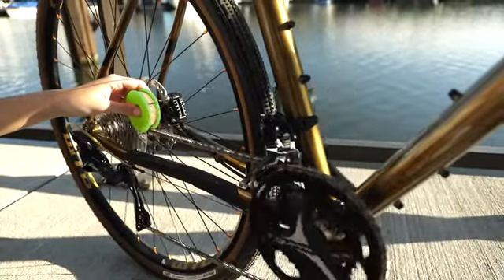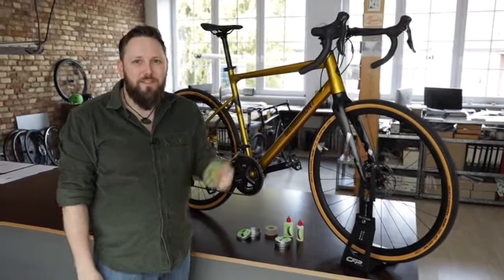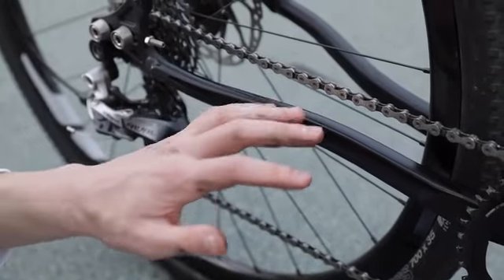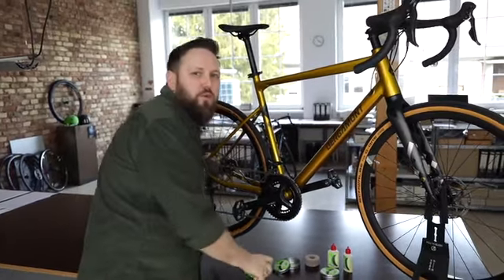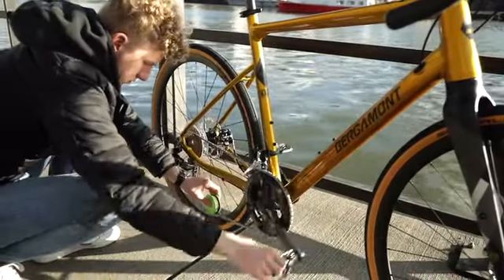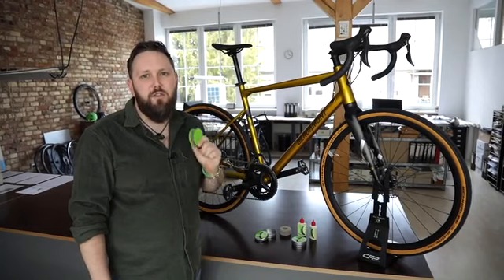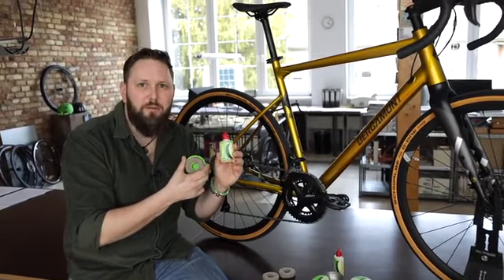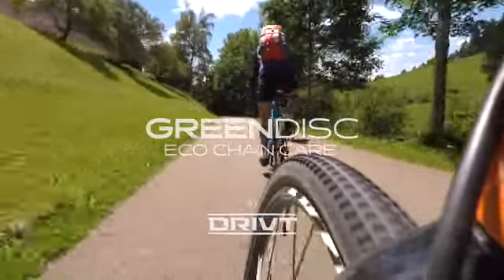GREEN DISC: The cleanest chain care ever. Lubricate bike chain in seconds & protect the environment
GREEN DISC: The cleanest chain care ever.
Lubricate your bike chain in seconds & protect the environment!

Quick, clean & accurate. Without dirty fingers.
GREEN DISC is a smart tool for the basic care of your bike chain.
Small, refillable and super easy to handle – Just let it roll!

Hold the GREEN DISC between your fingers, press it
slightly onto yourchain and let your crank rotate backwards.
Lubrication is now fully automatic. Two to three turns –  that´s it.

The GREEN DISC! The freely rotating lubricator wheel is
applicator and lubricant reservoir in one. It applies just the
right amount of lubricant your chain needs while absorbing fine metal abrasion.